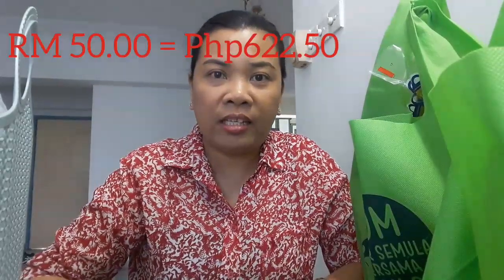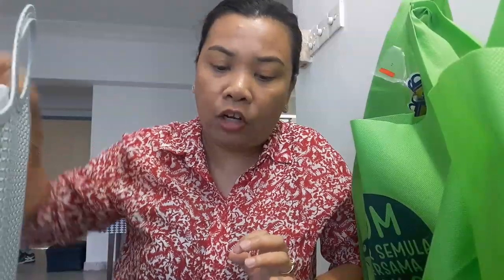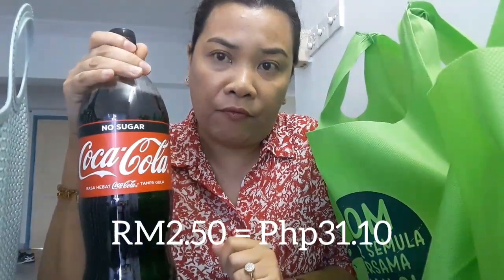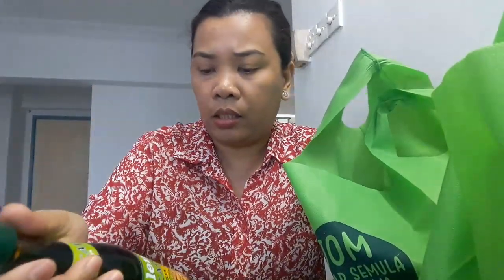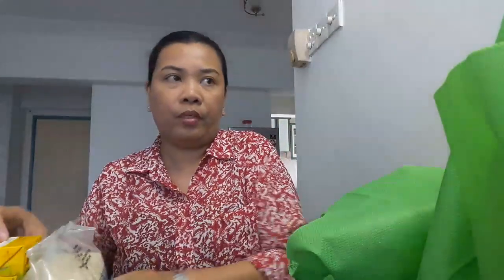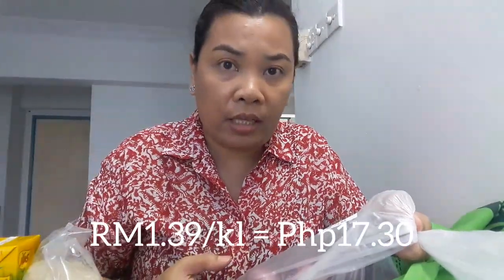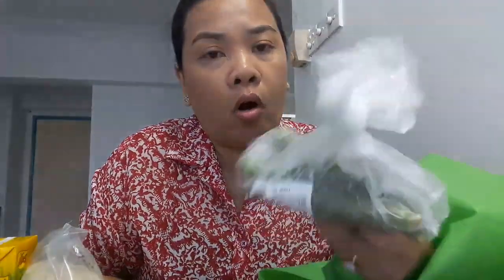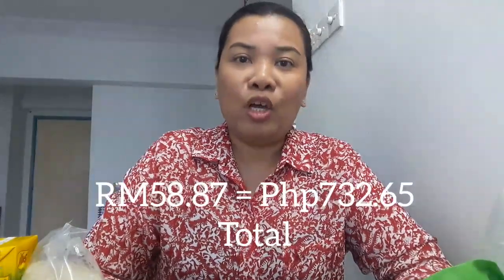ANO MABIBILI KO SA RM50 SA MALAYSIA|GROCERY HAUL|Pinay in Malaysia|SimplyFevz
I just want to share with you if how much we can get for RM50.00 here in Malaysia when it comes to grocery items.

You can call me Fevz, a Filipino and married to Mani, a Malaysian-Indian. My channel is all about life vlog, fashion, beauty, food and travel.

Camera i used: Samsung Galaxy J7
Editor i used: Video.Guru (android app)